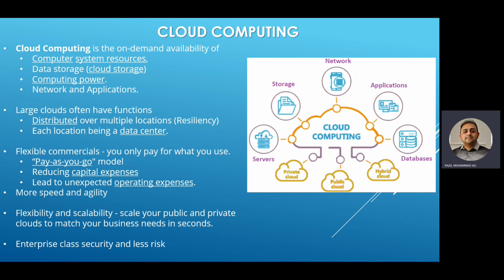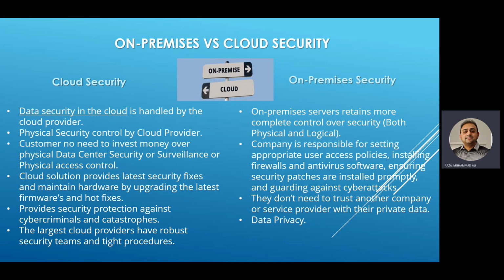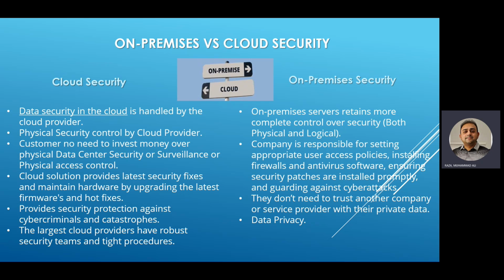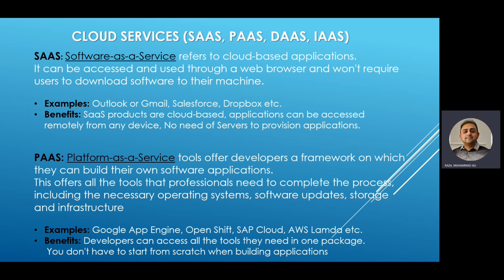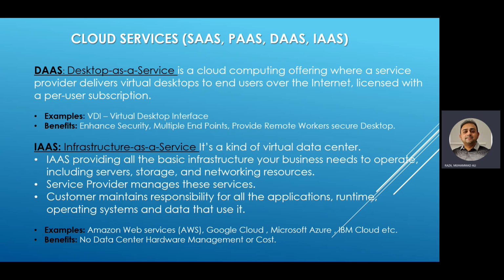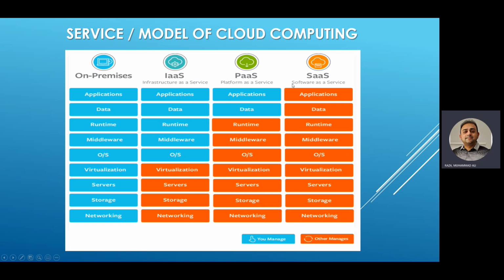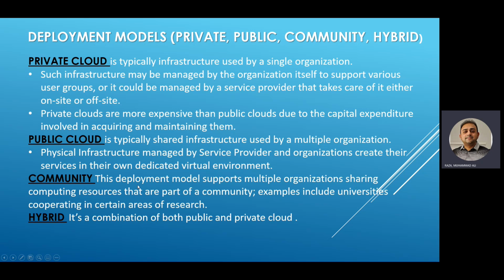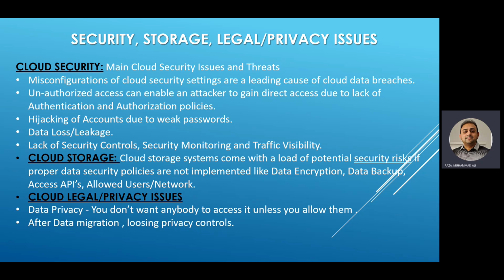Cloud Assignment Presentation Video